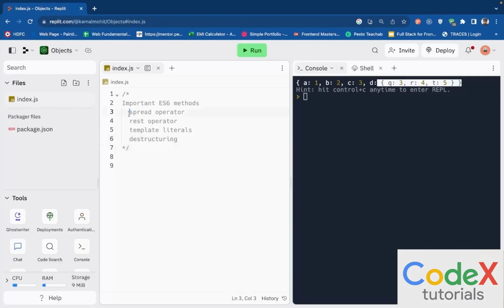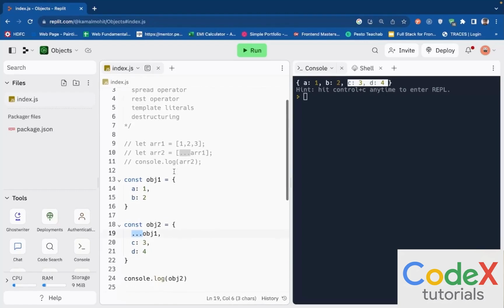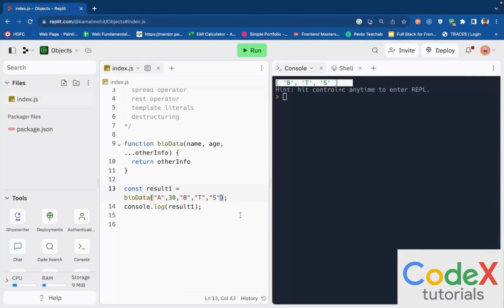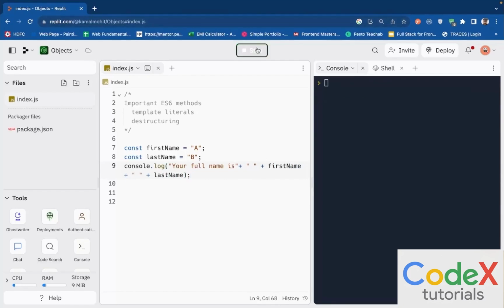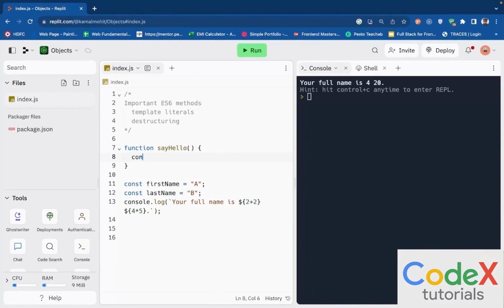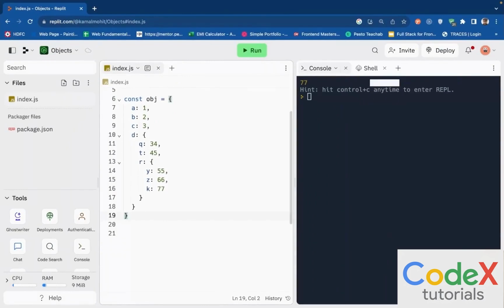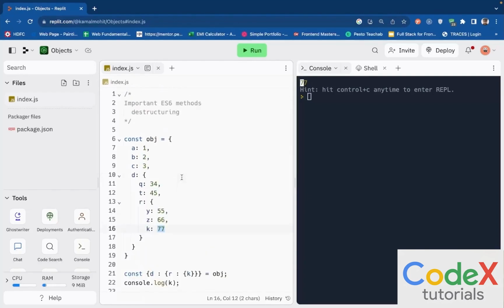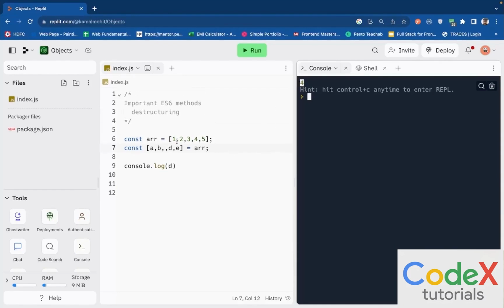Modern JavaScript ES6 Features Explained | Write Cleaner, Better Code!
Writing vanilla JavaScript the old way makes your code long, messy, and hard to maintain. In this tutorial, we fast-forward your programming skills by mastering Modern JavaScript (ES6+) Features & Syntax!

ECMAScript 2015 (ES6) completely revolutionized the JavaScript landscape by introducing cleaner syntax patterns that help you write fewer lines of code while achieving more powerful results. From cutting-edge string handling to elegant array unpacking, these are the essential features used in professional React, Node, and frontend development workflows every single day.

📌 What you will learn in this video:

The Evolution: What is ECMAScript (ES) and why did ES6 rewrite modern developer standards?

Template Literals: Ditching tricky string concatenation for clean backticks (`) and string interpolation (${value}).

Destructuring Assignment: Extracting data elements seamlessly from Arrays and Objects into individual variables.

Rest & Spread Operators (...): Master combining collections, duplicating reference arrays, and passing unlimited function parameters.

Object Property Shorthand: Writing ultra-clean key-value assignments when the variable matches the property name.

Arrow Functions Recap: How short-form syntax alters function declaration structures across modern apps.

If this clear, modern syntax breakdown helps upgrade your coding speed, hit the Like button, subscribe to The Digital Preneur, and share your favorite ES6 feature in the comments section below!